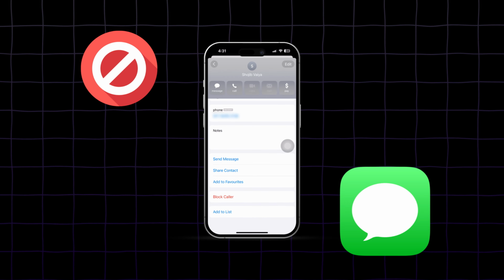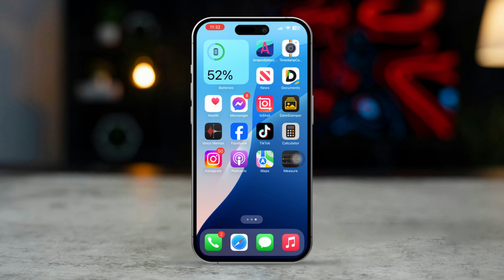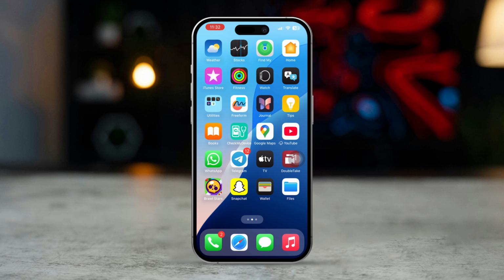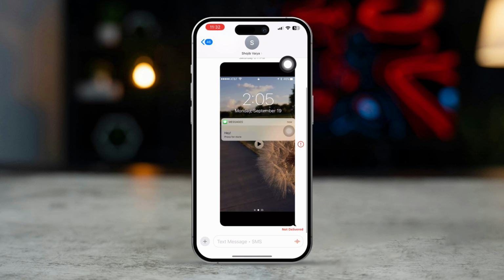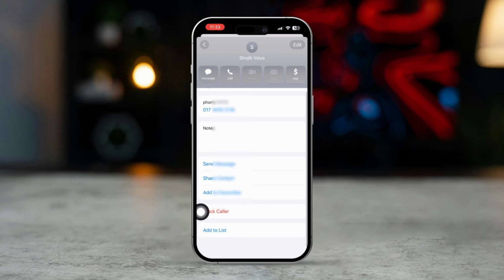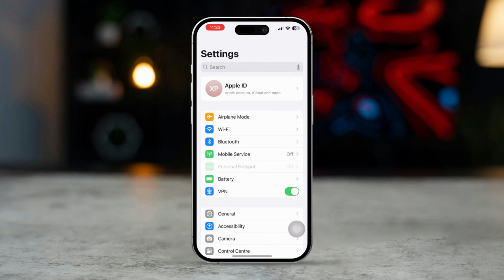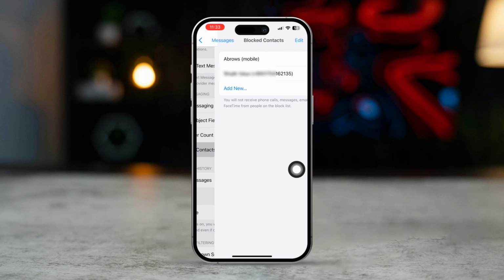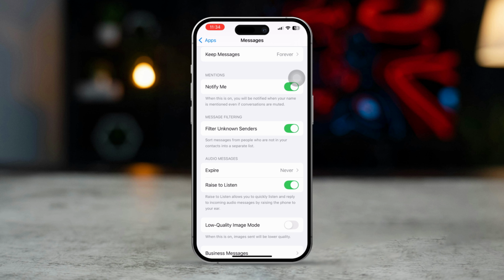How to Block Unwanted Text Messages on iPhone | Stop Spam & Annoying Texts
Tired of receiving spam texts, unwanted messages, or annoying contacts on your iPhone? Don't worry! Apple allows you to block text messages easily so you can stop unwanted messages permanently. In this video, I’ll show you step-by-step how to block a number from texting you, report spam messages, and filter unknown senders to keep your iMessage and SMS inbox clean. Watch now to take control of your messages and stop distractions!